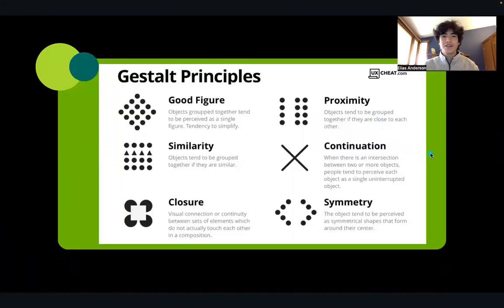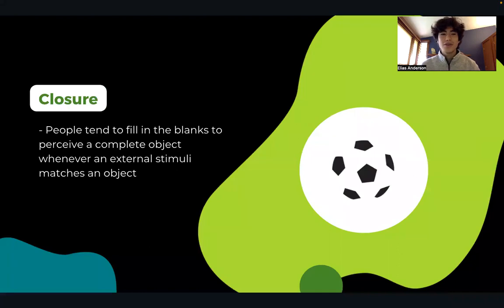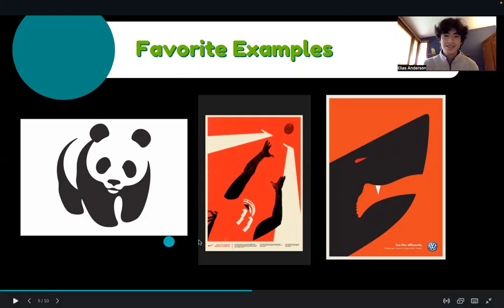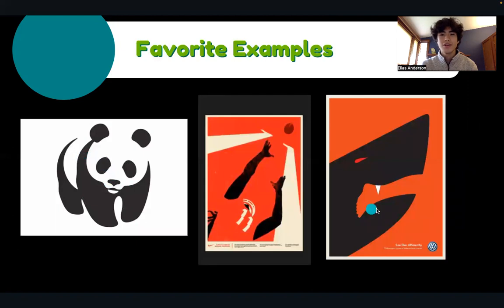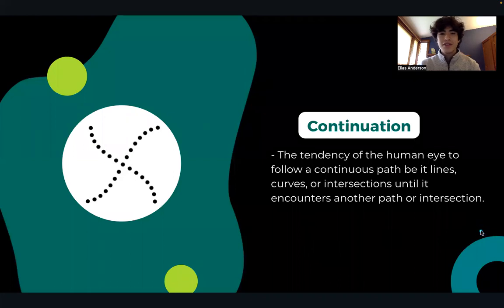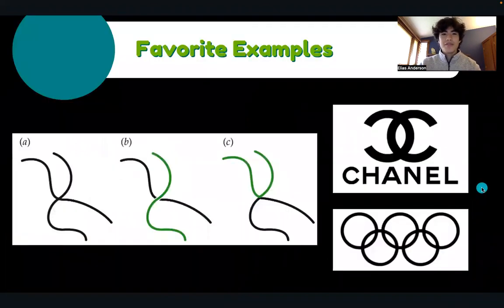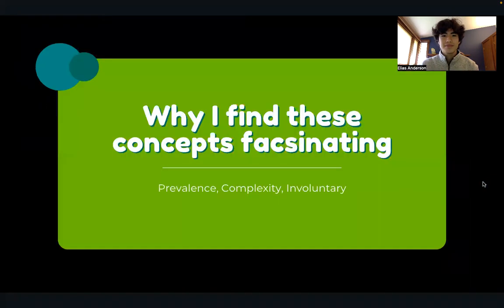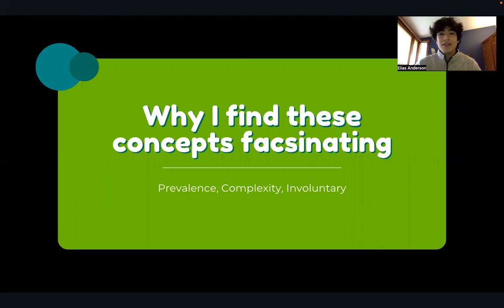My favorite S&P thing